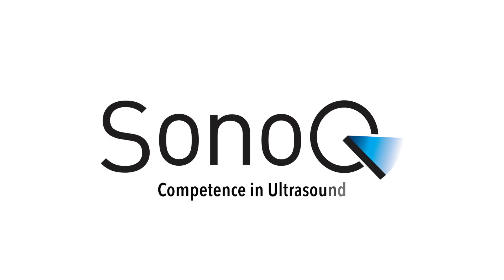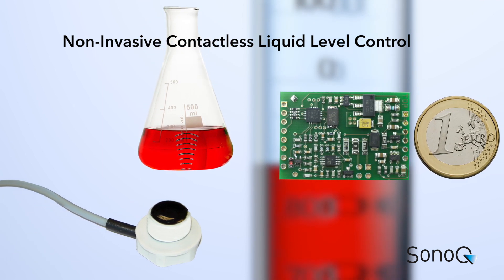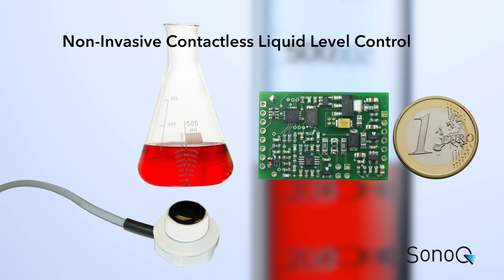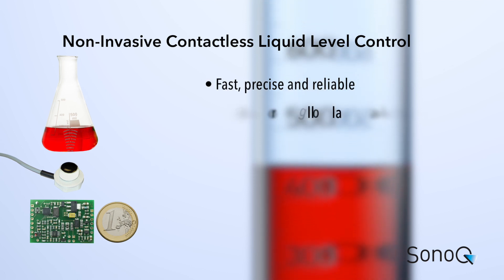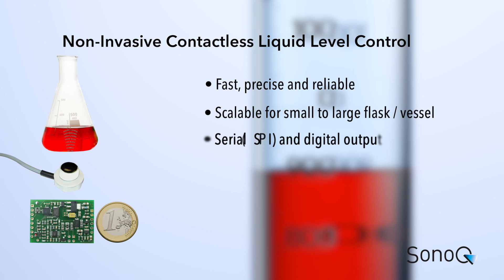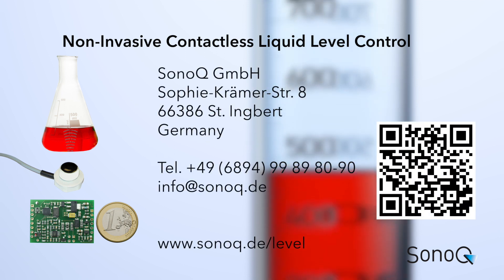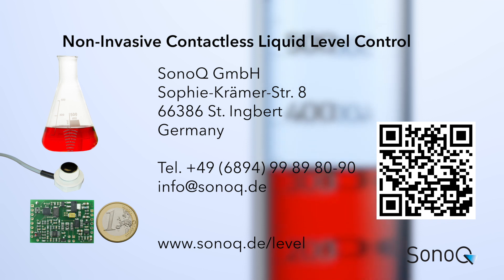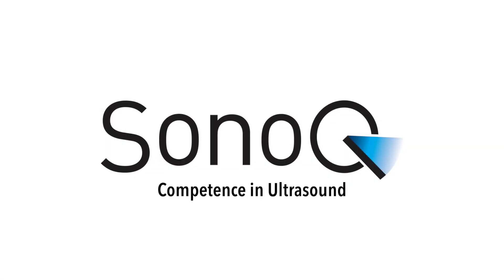Non-Invasive Contactless Liquid Level Control by SonoQ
The non-invasive control of liquid levels is essential for many applications assuring proper functionality of components and systems – for example in laboratory and medical applications as well as in the pharmaceutical or F&B industry. This is especially true if a quick and easy exchange of liquid containers is required. The ability of ultrasound to propagate through solids like plastics, glass or metals and liquids as well provides an almost ideal technology to implement this task.